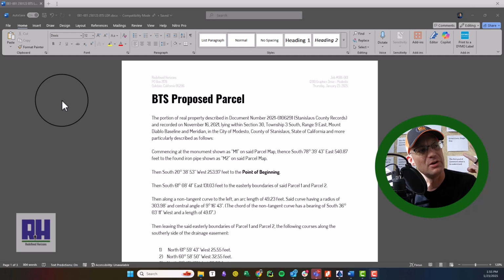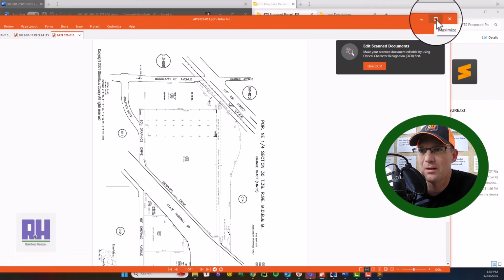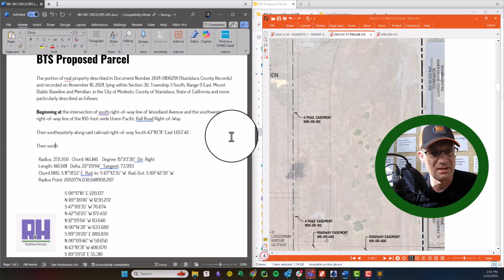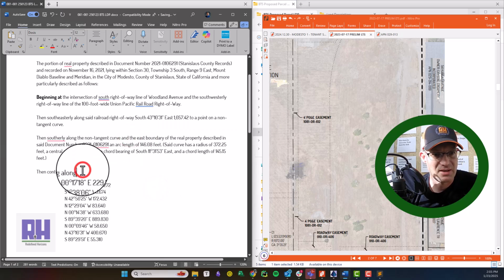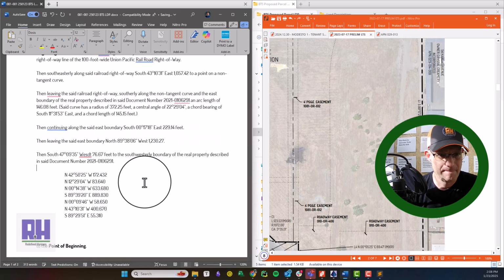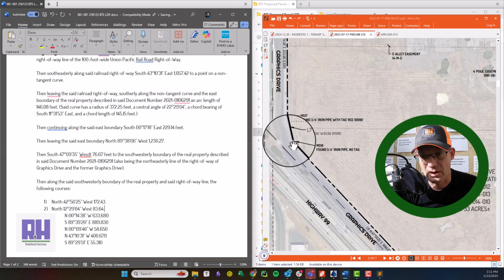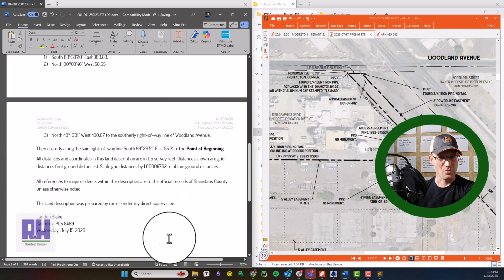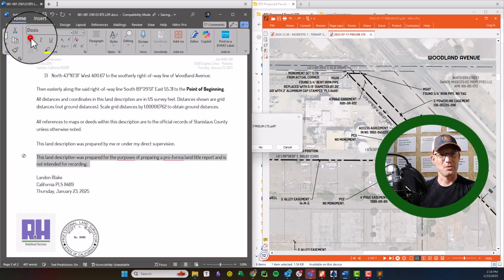Preparing A Proposed Parcel Land Description From A Site Plan - Part 1